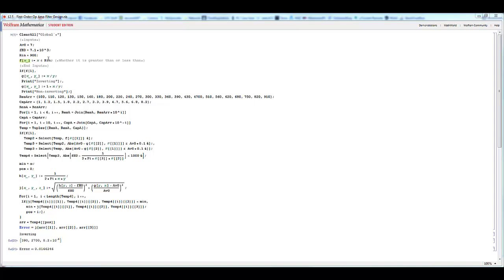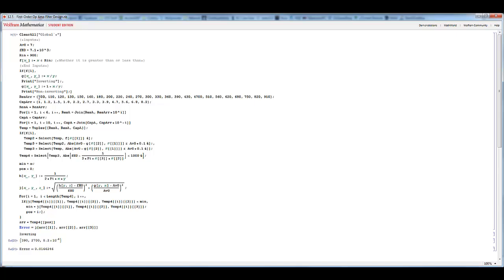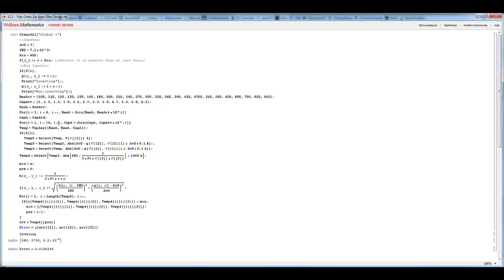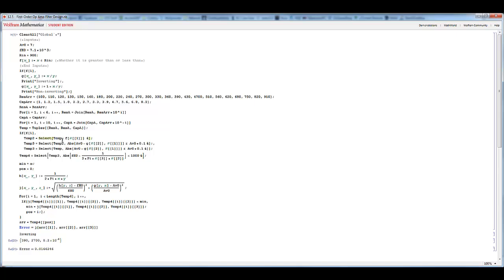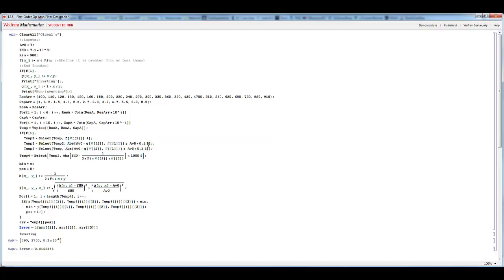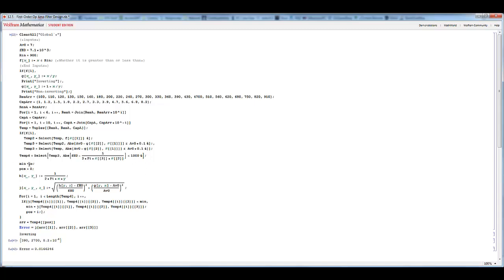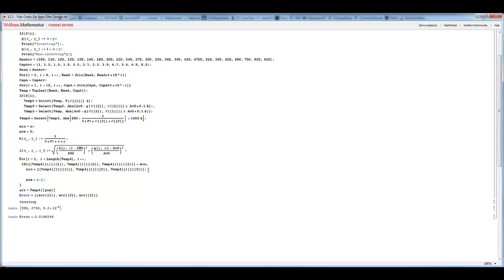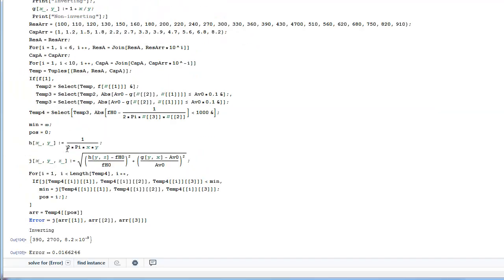Mathematica - Exhaustive Search with Select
Just an explanation of how I did 12.5